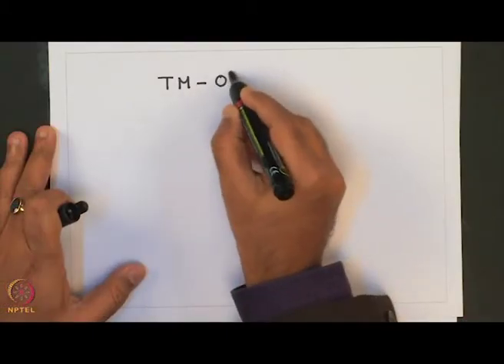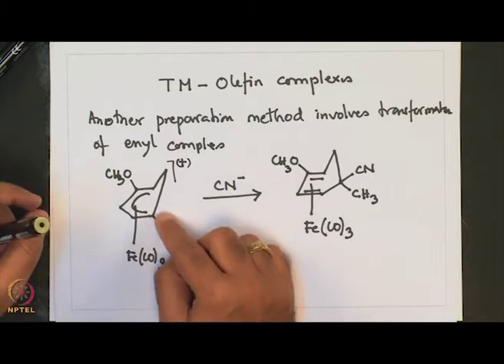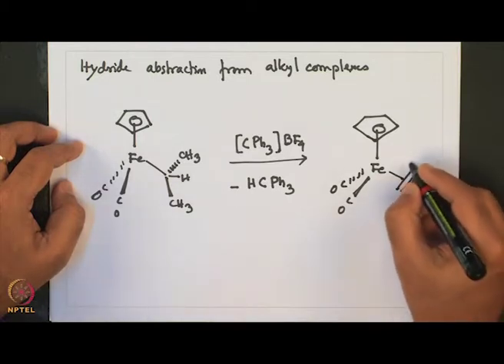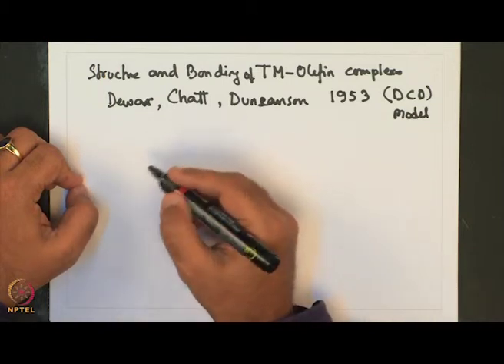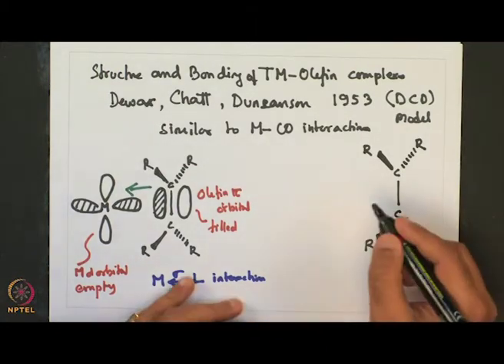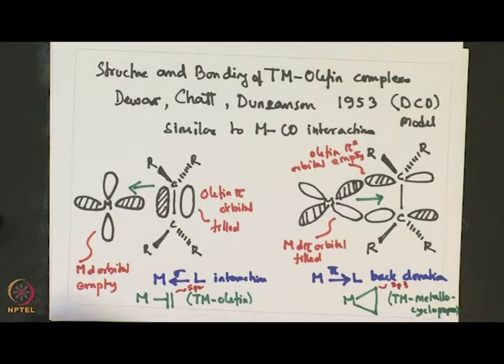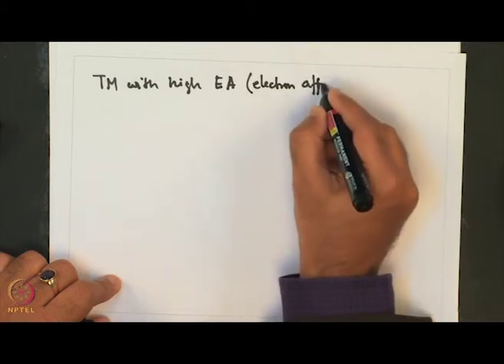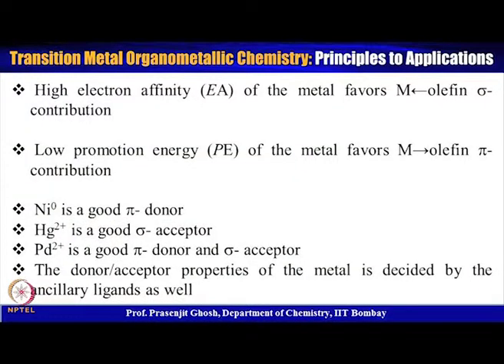Transition Metal Olefin Complexes